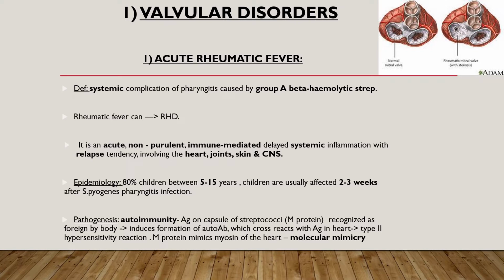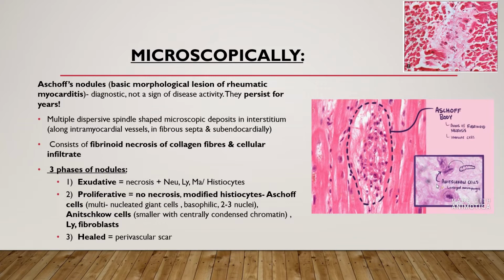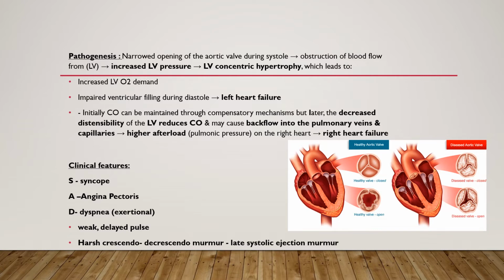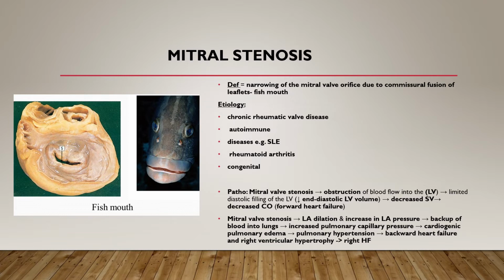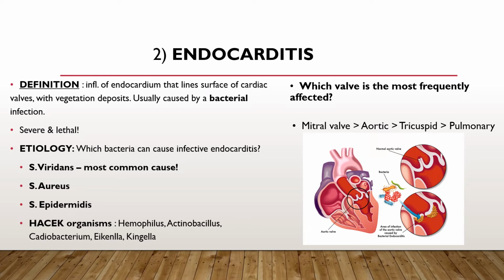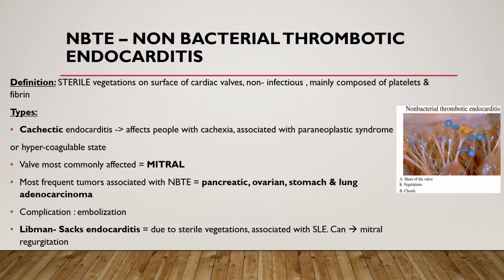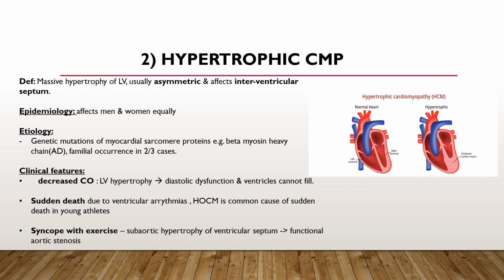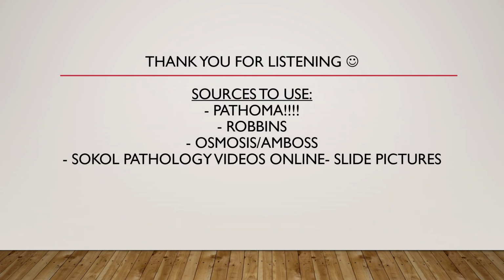Valvular Disorders, Endocarditis, Cardiomyopathy, Cardiac Tumors